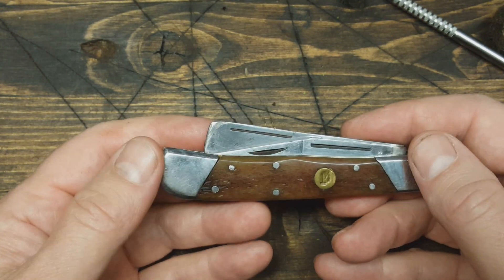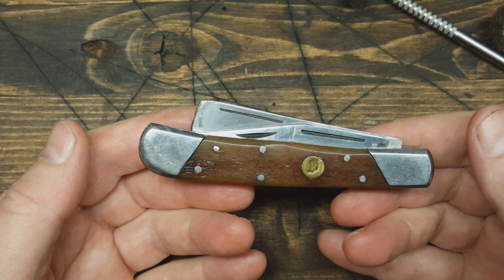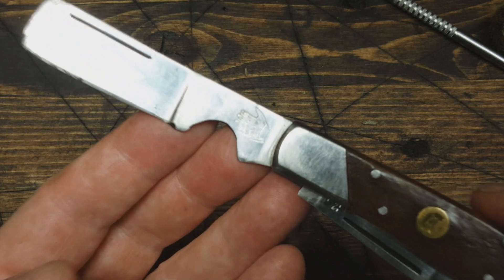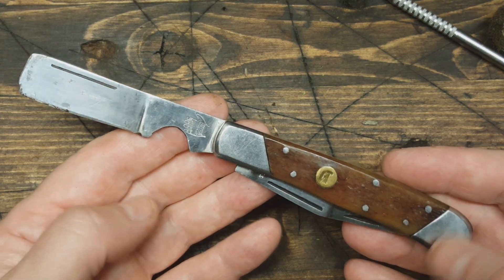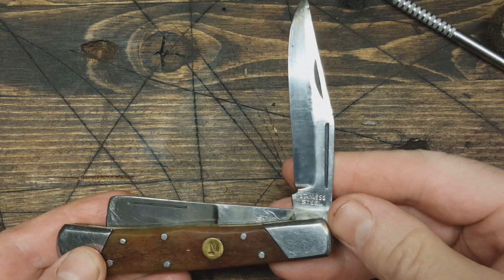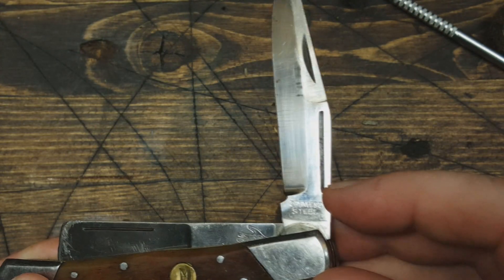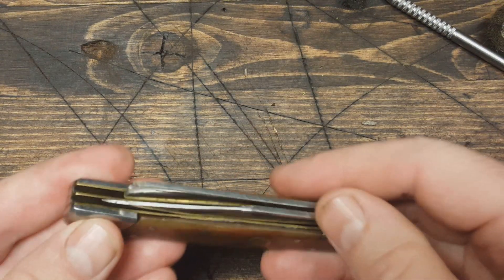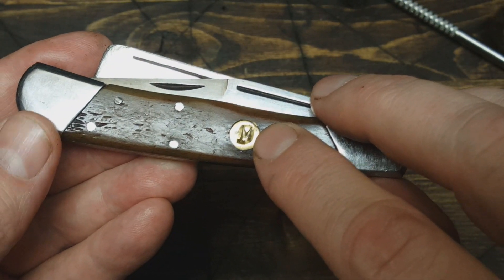Vintage Hand Made J. H. Glover Shaving Pocket Knife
J. H. Glover Shaving Pocket Knife
Tang stamp: Hand Made J. H. Glover, Maker and Stainless Steel
Two Blades: Shaving and Clip point
Scales: Red Bone
Closed Length: 4 1/16"
Weight: 4.3 oz. or 123 grams

Vintage / Antique Tools, Old Pocket Knives, Restoration / Refurb & Misc Videos are shared. Also Flea-market and Garage sale Tool Hauls.

Traditional folding pocket knives: